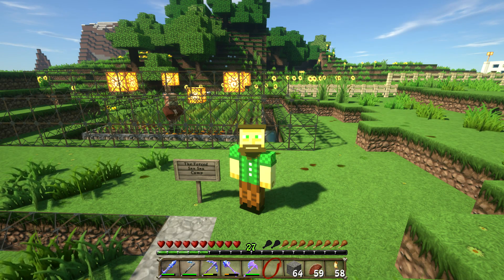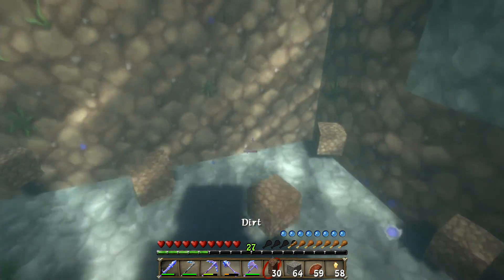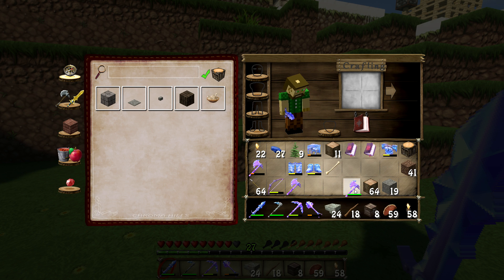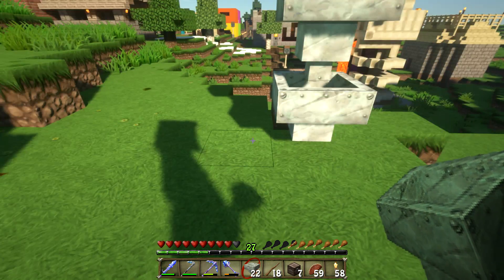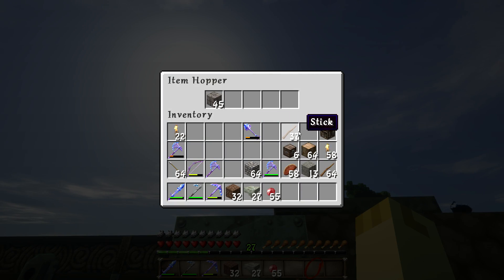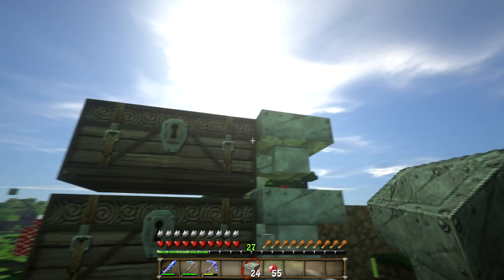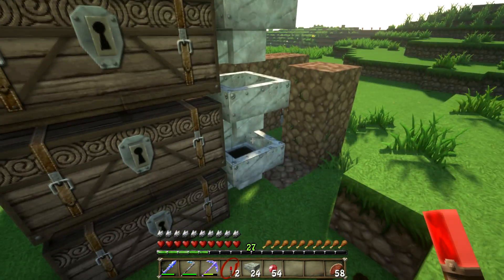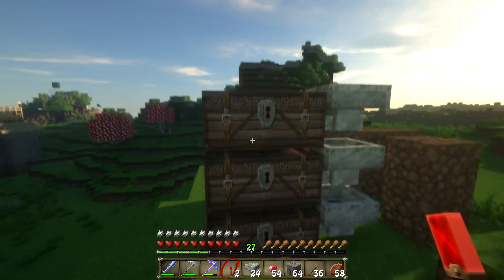Vanilla Minecraft Survial EP:20, Proper Storage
It's definitely time to move out of the basement and into a nicer place, to store out resources that is.

Live Stream Schedule:
Tuesday 11:30 pm EST to 1:30 am EST
Thursday 11:30 pm EST to 1:30 am EST
Sunday 3:00 pm EST to 7:00 pm EST